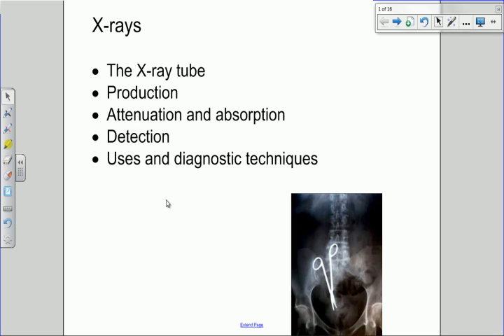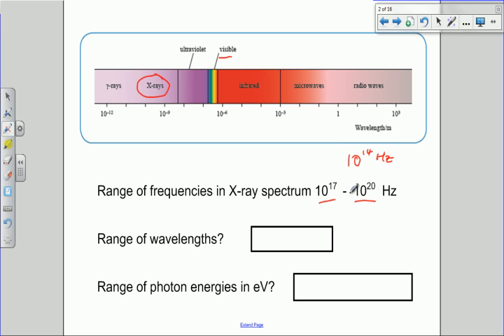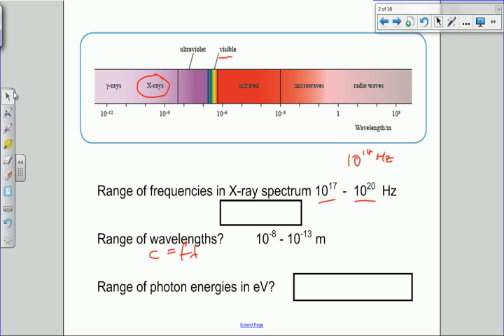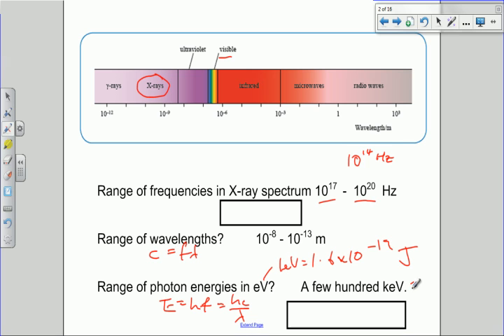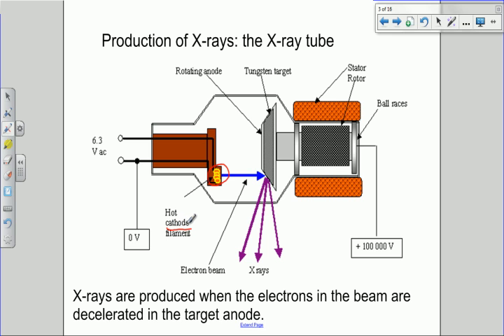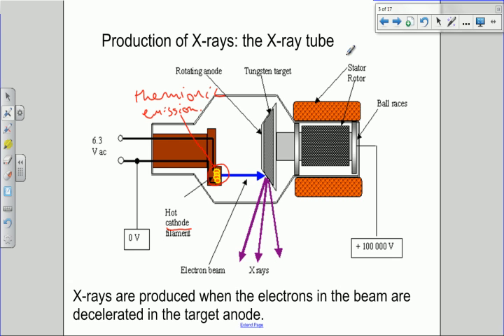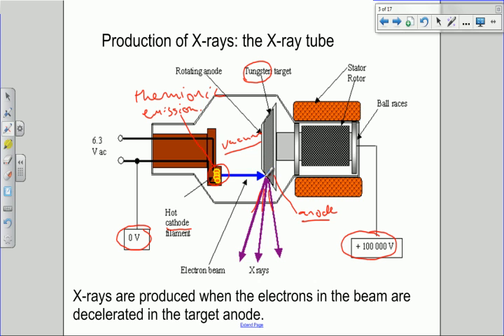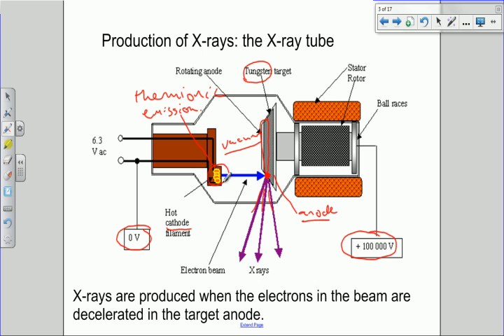A level Medical Physics - X rays- the X ray tube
A video lesson on the basic workings of the X ray tube. For A level physics.